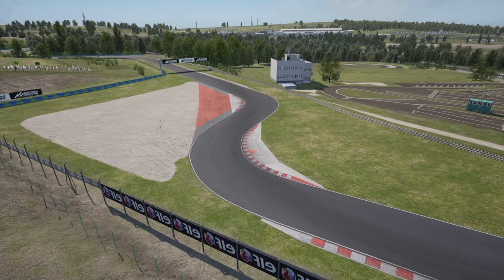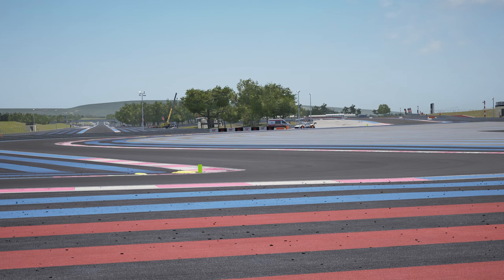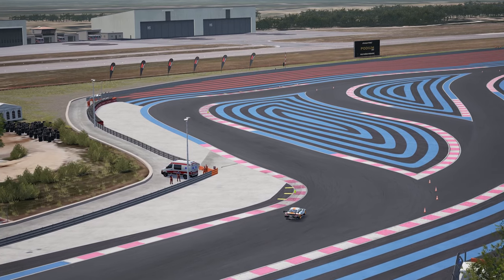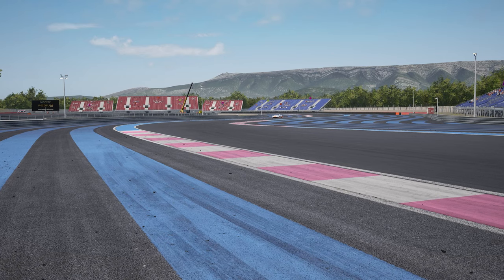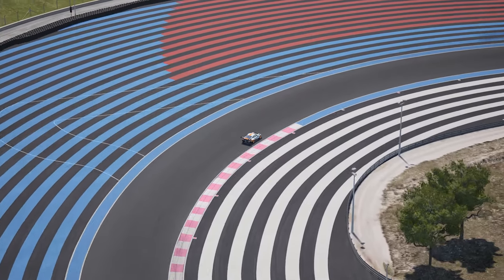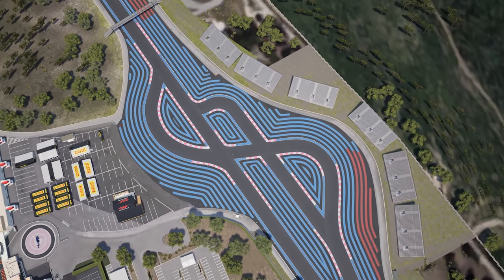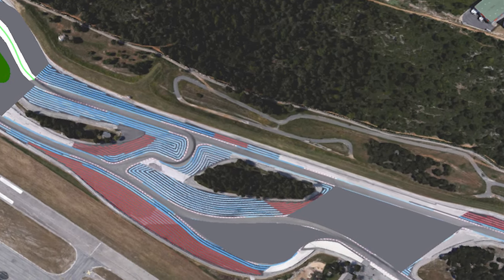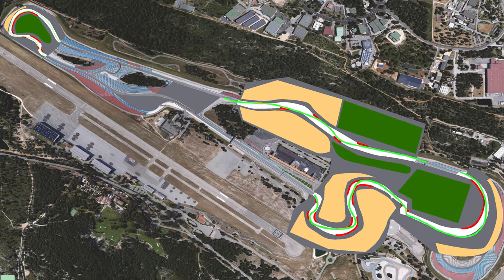The most HATED track in SIM RACING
What is your least favourite track in sim racing? Maybe Hungaroring, Barcelona or even Monza? If you said Paul Ricard, you'd be in the majority. In this video, I will be covering everything that makes Paul Ricard a terrible circuit, and at the end of the video I will be giving the track a redesign to make it somewhat fun to drive.

Circuit Paul Ricard is a French motorsport track built in 1969, originally supposed to be a test track. Paul Ricard has hosted F1 Formula 1 French Grand Prix since 2018.

I'm still getting used to the ACC editor after using Assetto Corsa's for so long, hence some of the dodgy shots. But practice makes perfect!

0:00 intro
0:40 initial thoughts
1:50 track analysis
5:22 other issues
5:59 the redesign

MY SIM RIG:

▶FANATEC CSW 2.5 Base
▶Fanatec CSL Elite Wheel
▶Fanatec Shifter
▶Fanatec CSL Elite Loadcell Pedals
▶Playseat Challenge
▶Oculus Rift